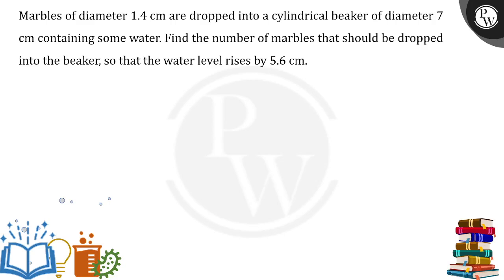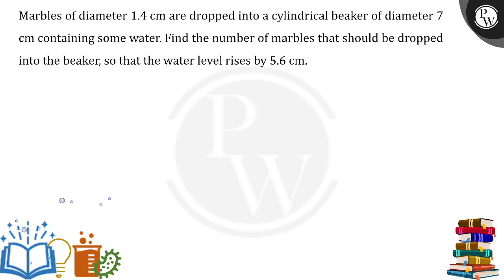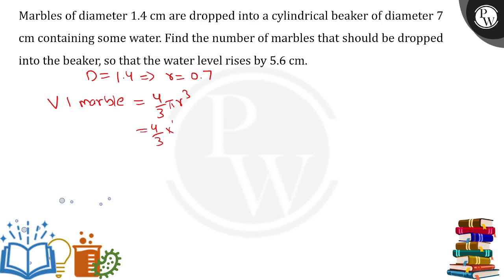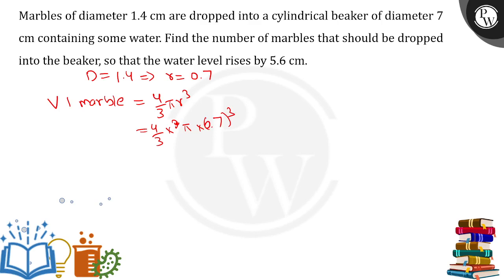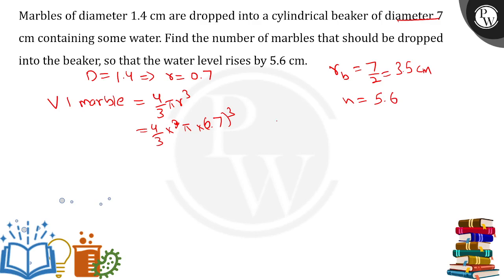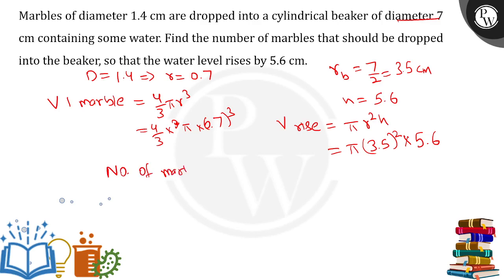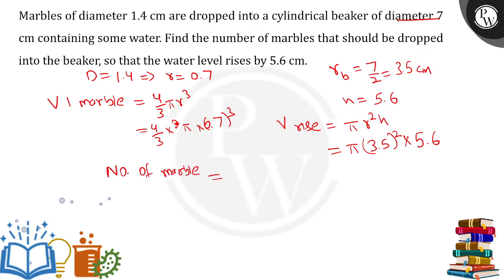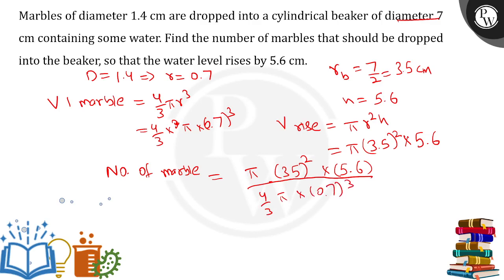Foundation Upoadings:Video Files- 975...